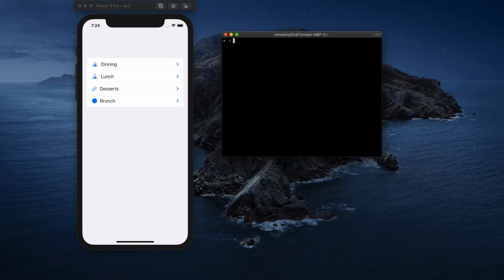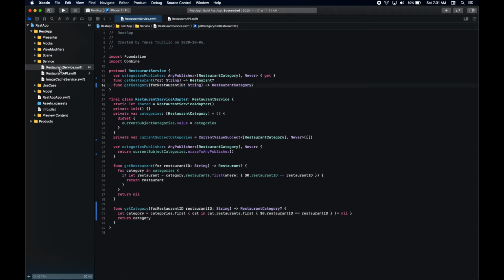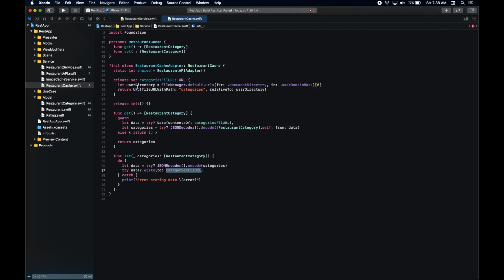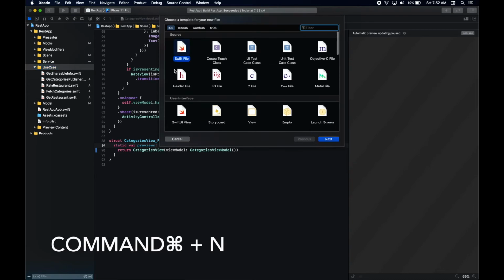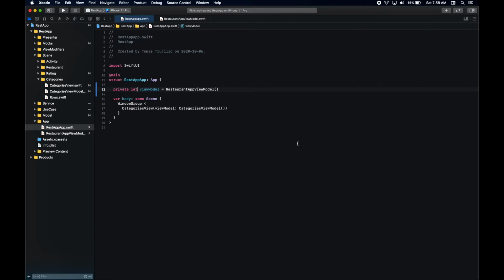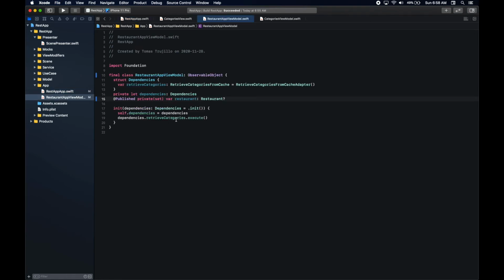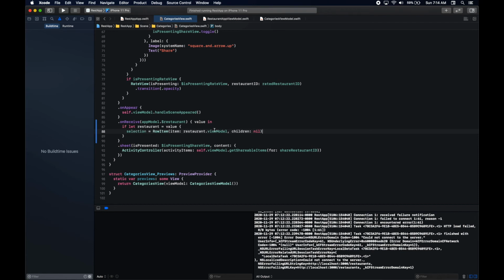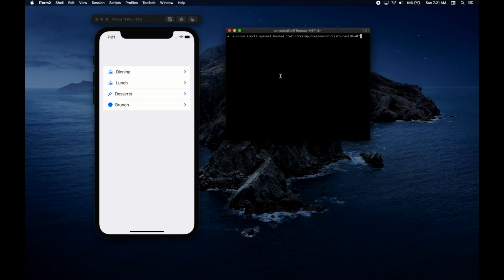Supporting deep linking in SwiftUI - RestApp Part 5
In this video we will support deep linking in two different ways. We will open the app to the detail of a restaurant. We will also be doing some clean up in the code by introducing more use cases that handle different services.

Chapters:
0:00 Supporting Deep Link
0:37 Cleaning up Services
4:00 Creating Restaurants Storage
7:52 Creating Use Cases
16:13 Adding Support for Deep Links
24:50 Modal presentation of Deep Linked Restaurant